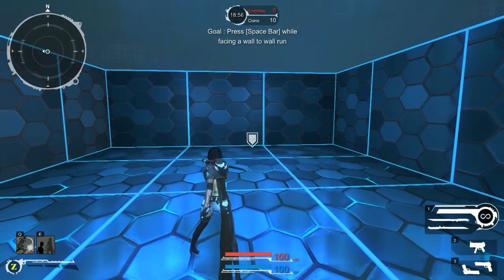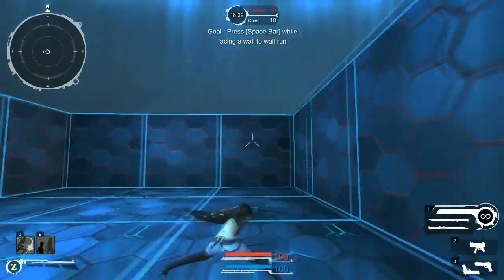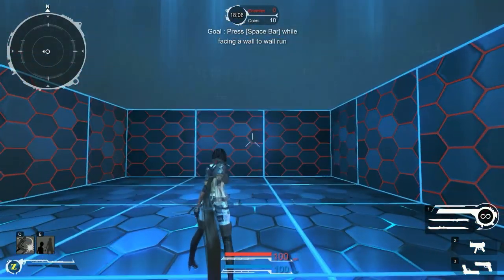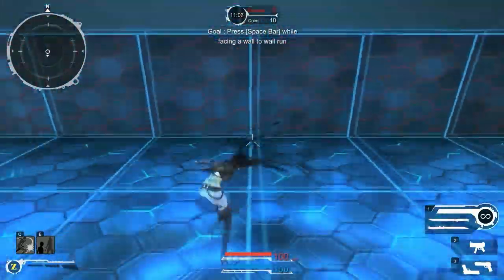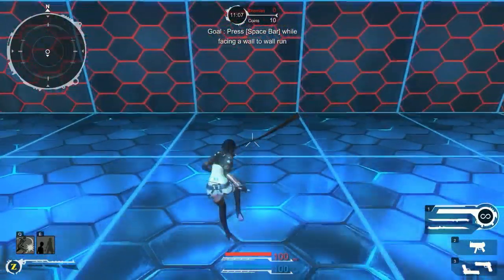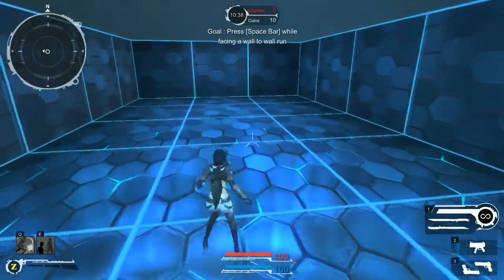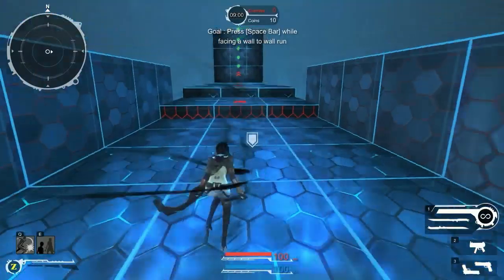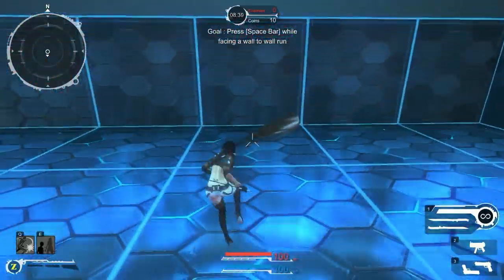(Outdated) Gunz 2 - Dash Cancel / Wave Dash & Mixing it up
Keep in mind most of these videos are outdated now, also I don't play much Gunz 2 anymore due to the low population and have moved on in other competitive games.

This Video is not to show skill. It's more on the lines helping players. Hope you guys enjoy the video. This shows the Basics of Dash Canceling or also known as a wave dash.

Music made by SiriusBeatTV check out this cool guy!